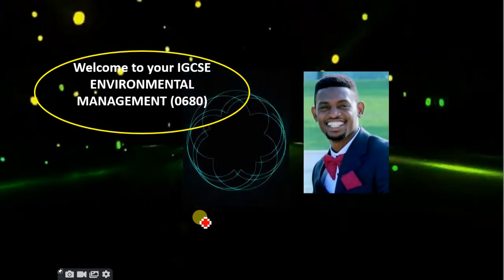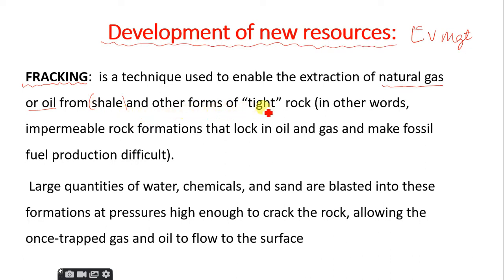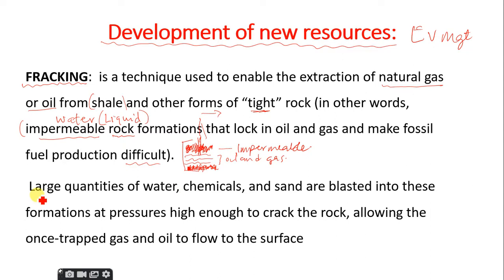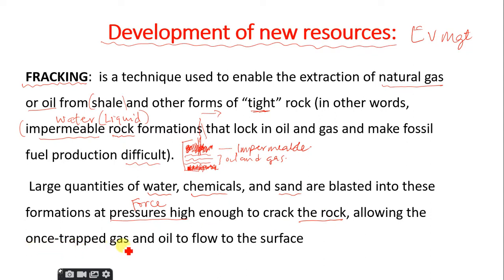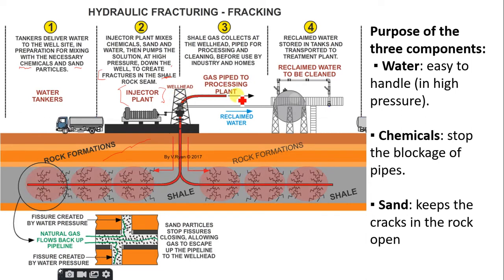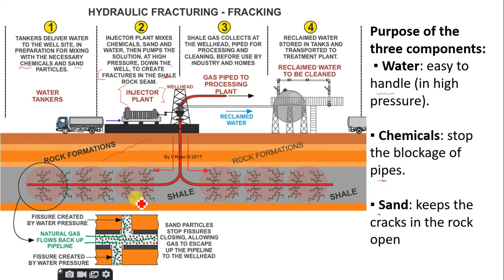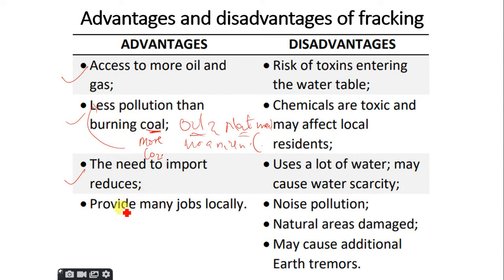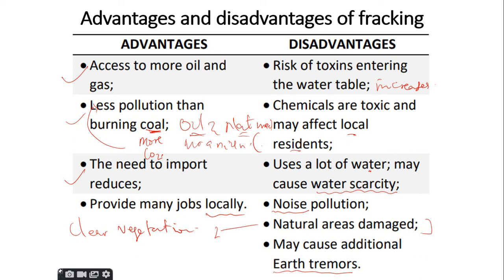Fracking of shale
In this lesson, you will understand the principle involved in fracking shale, the advantages, and disadvantages